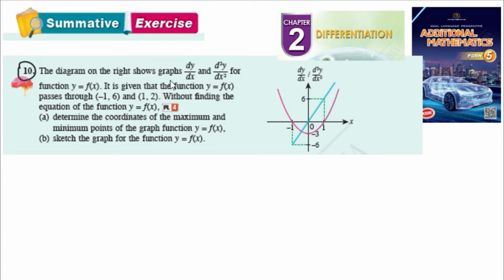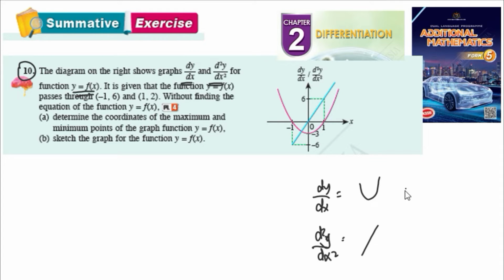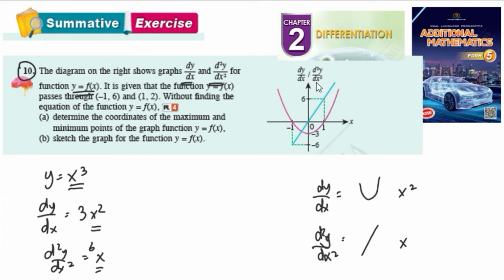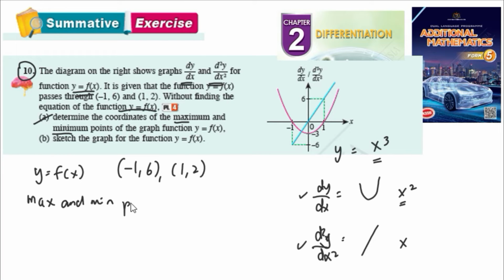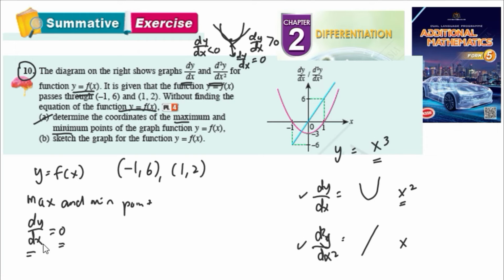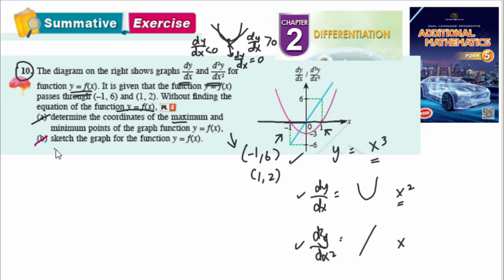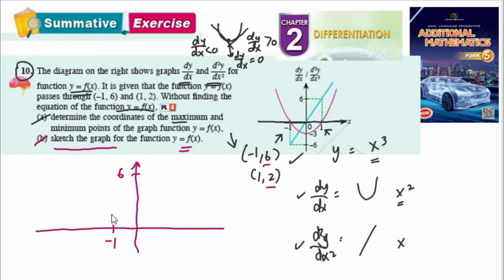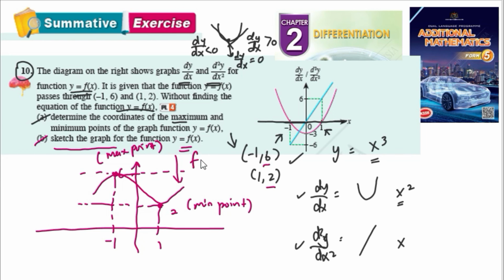Differentiation summative exercise Q10 pembezaan latihan sumatif form 5 kssm textbook form 5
Differentiation summative exercise Q10  pembezaan latihan sumatif form 5 kssm matematik tambahan tingkatan 5 textbook

The diagram on the right shows graphs

function y = f
passes through (–1, 6) and (1, 2). Without finding the
equation of the function y = f

(x). It is given that the function y = f

(a) determine the coordinates of the maximum and
minimum points of the graph function y = f
x
(x),
(b) sketch the graph for the function y = f